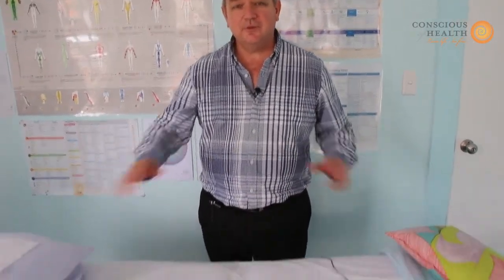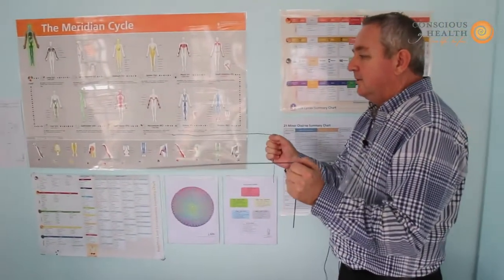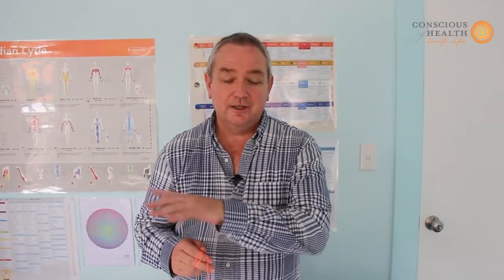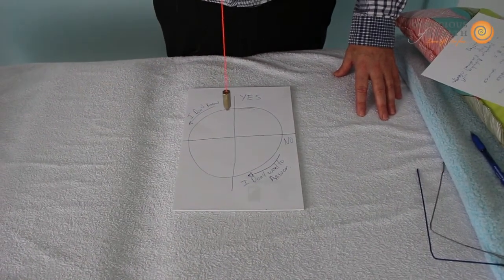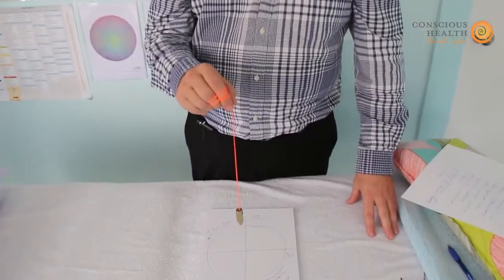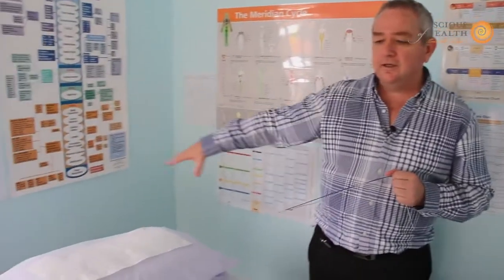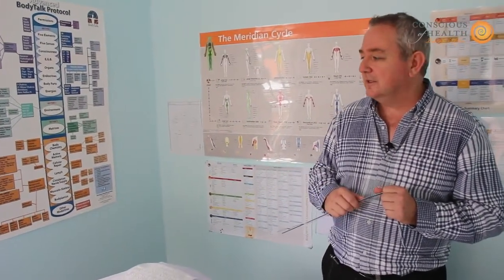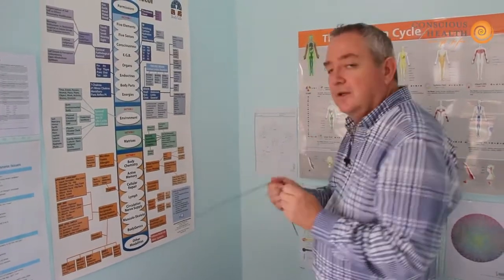Use a pendulum and dowsing rods to beat sick building syndr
Using dowsing and pendulum to find the source of the stress which causes sick building syndrome. In this demonstration Neil Dougan of Conscious of Health shows how to dowse and use a pendulum.